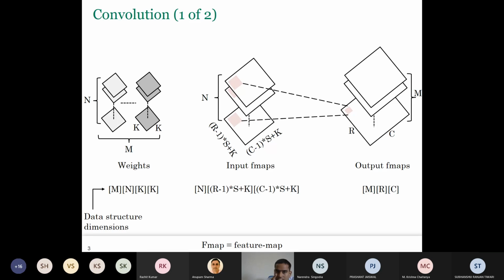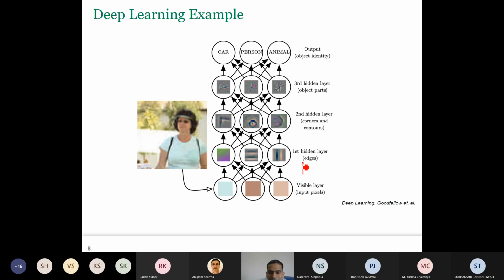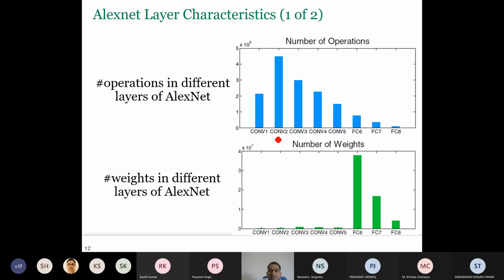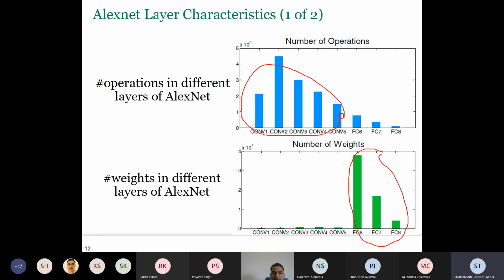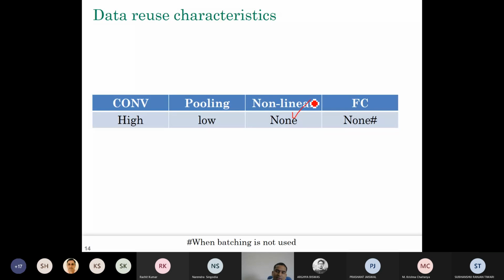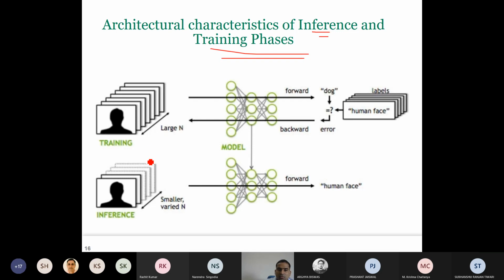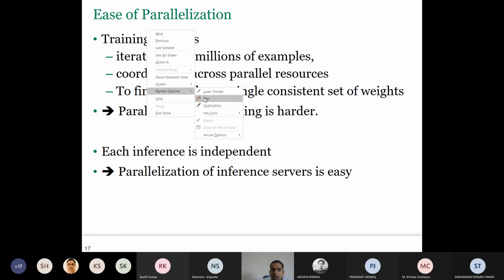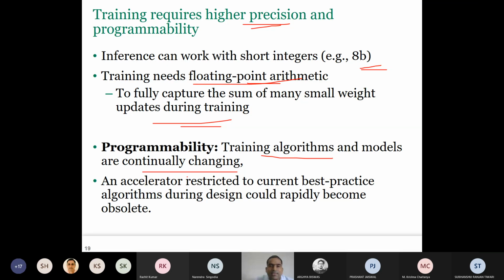L3a Quick Intro To CNNs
Architectural characteristics of CNN layers and training/inference phases